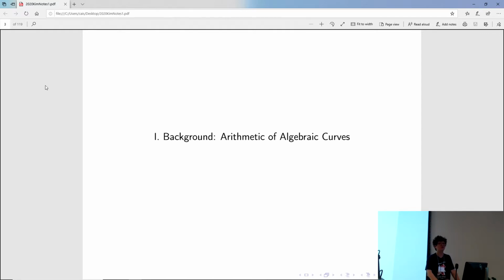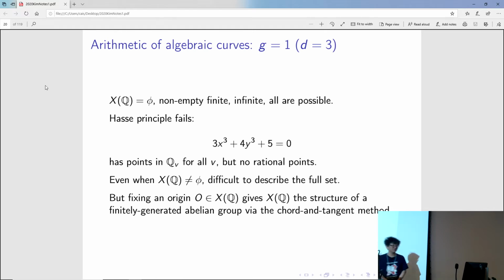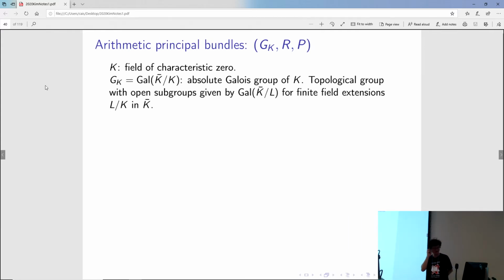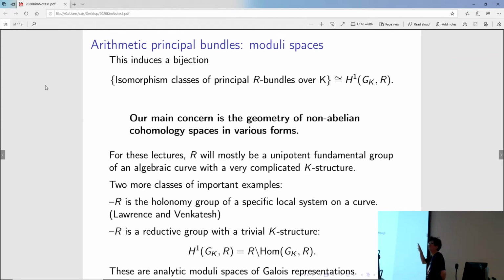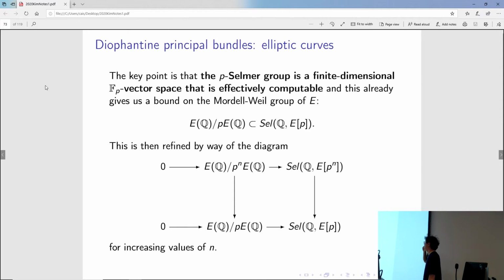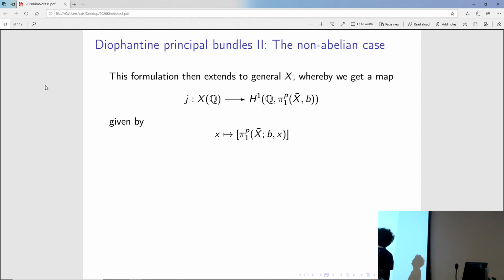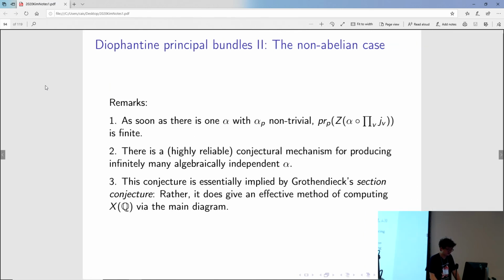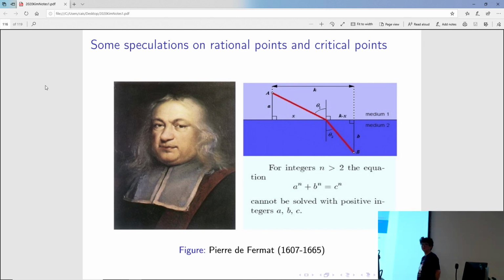Foundations of nonabelian Chabauty (Minhyong Kim) 1-4